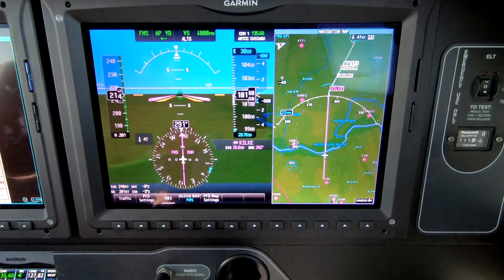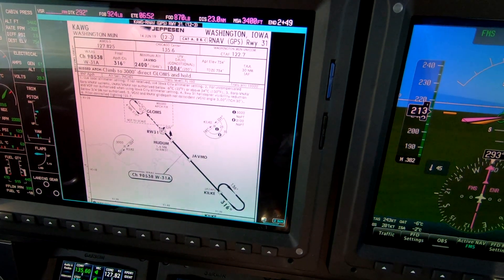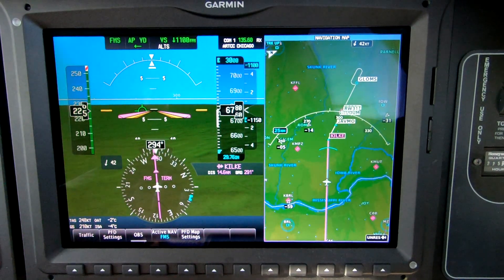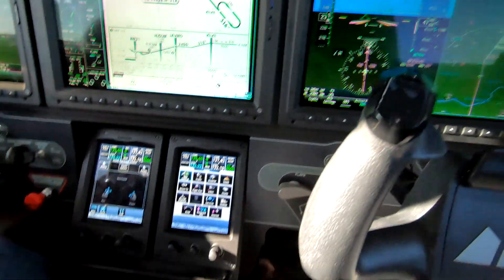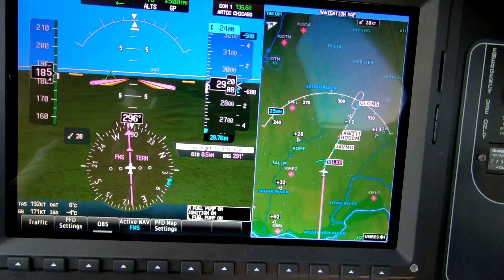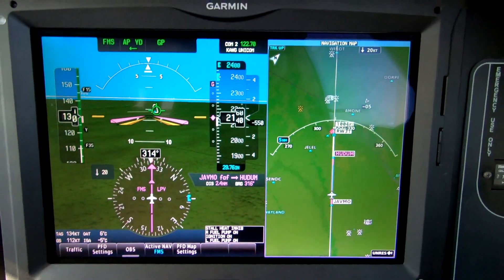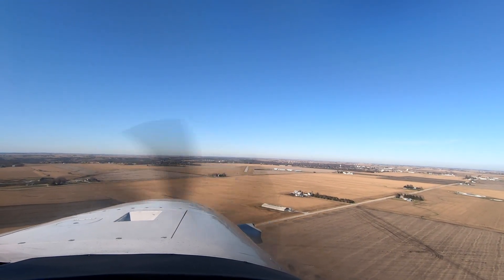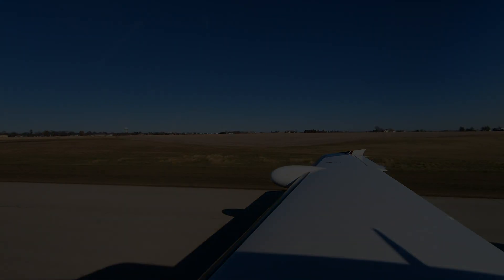Flying an RNAV Approach in the Piper M600 with Dick Rochfort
An in-flight demonstration of the techniques and procedures while flying the RNAV approach in a G3000 equipped Piper PA46 M600. Dick Rochfort is a full-time pilot trainer specializing in the Piper PA46 M350, M500 and M600 aircraft. He provides pre-purchase valuation and pilot training worldwide.